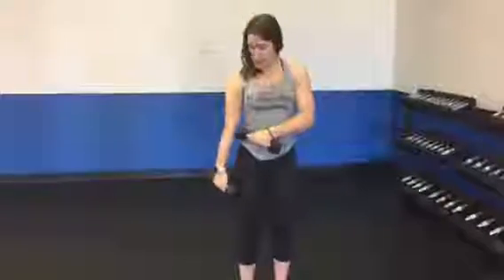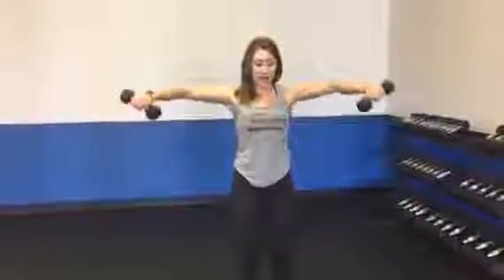Dumbbell Lateral Raise